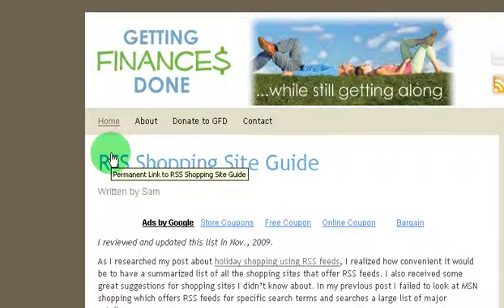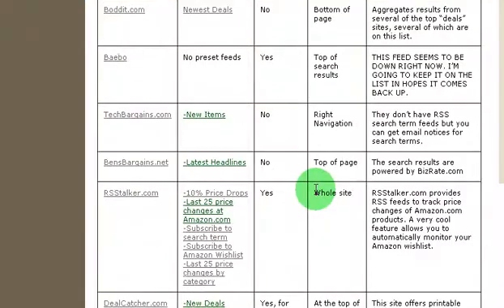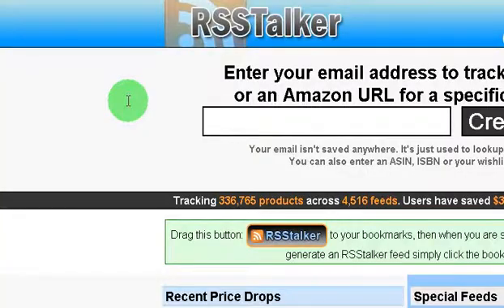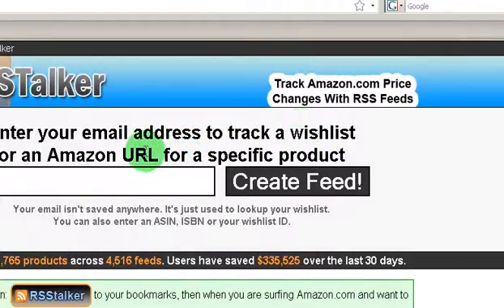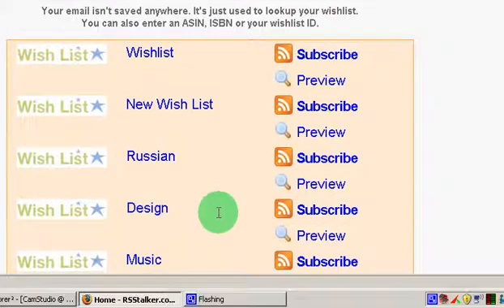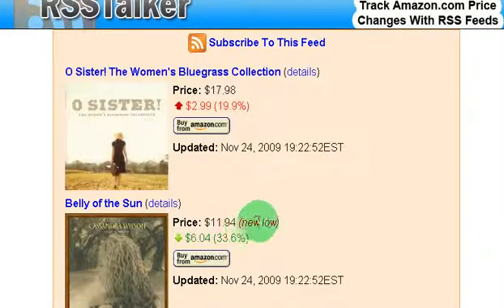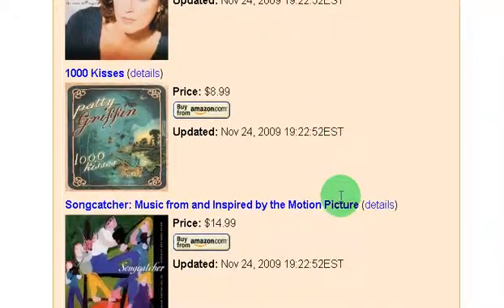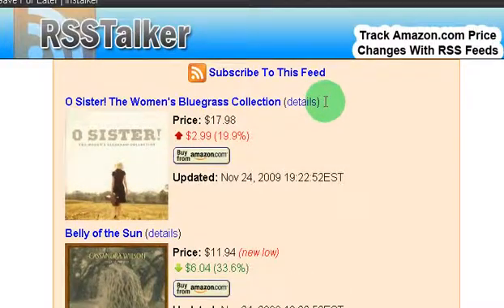Turn your Amazon Wishlist into an RSS feed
This video tutorial shows you how to be notified instantly when an item on your Amazon wishlist is discounted or goes on sale.